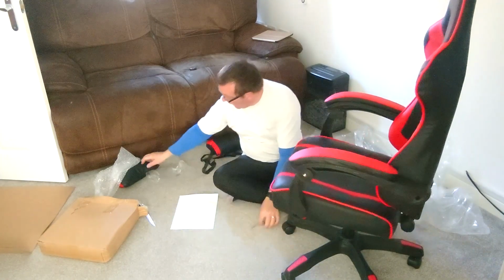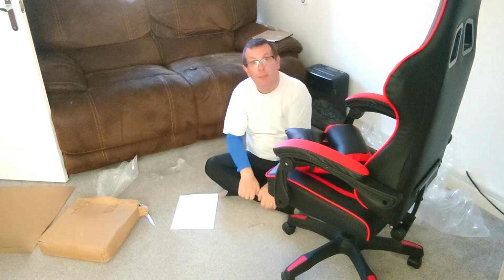Surprise Gift from my Husband |Brand new Chair |The best working experience at home |Very Comfy